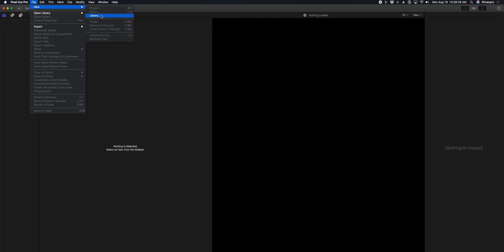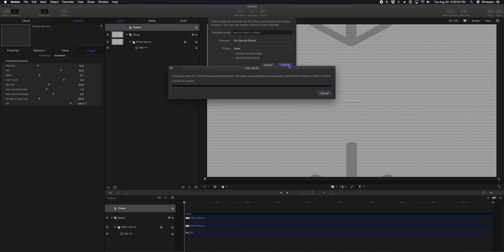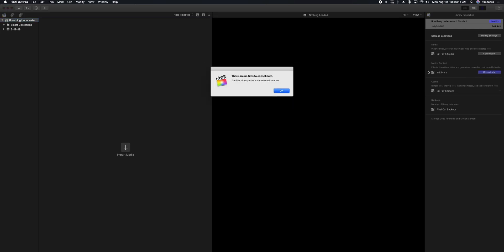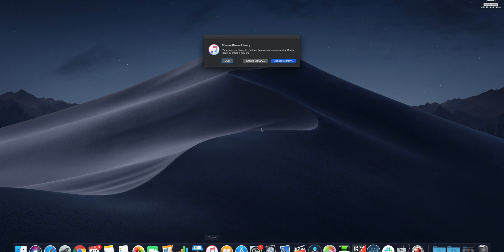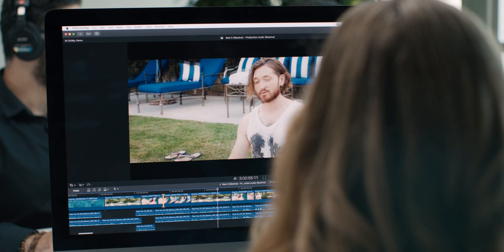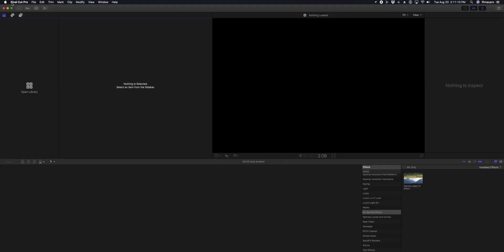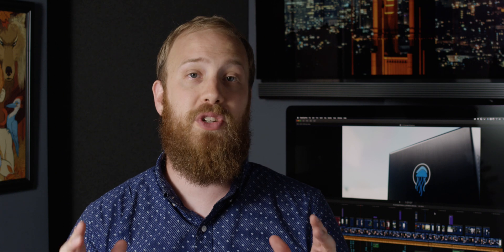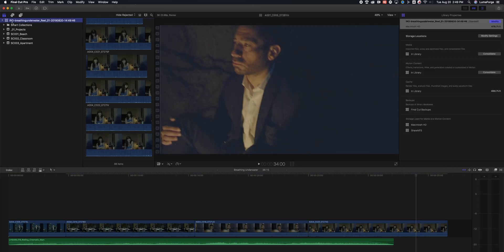Final Cut Pro X Collaborative Editing Workflow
Collaborative Editing in Final Cut Pro X is possible in one of two primary workflows. Local collaboration, using shared storage like a LumaForge Jellyfish, or Remote Collaboration using tools like PostLab. In this tutorial, learn how to set up your FCPX Libraries, music, LUTs, and plugins to make working with a team in Final Cut Pro X easier than ever.